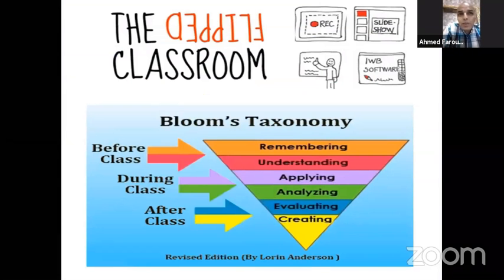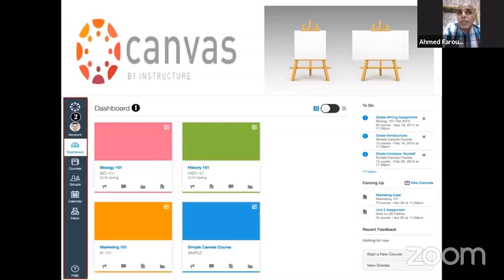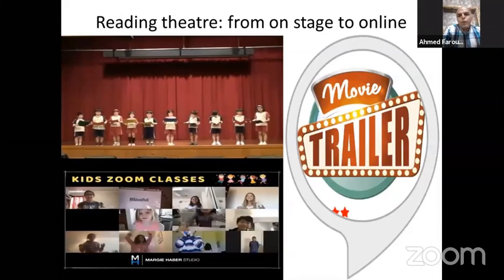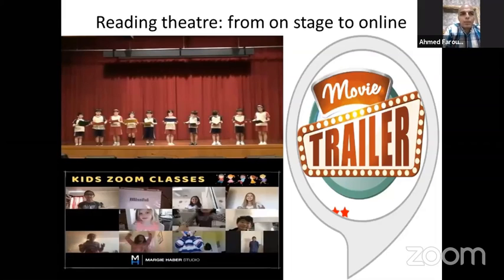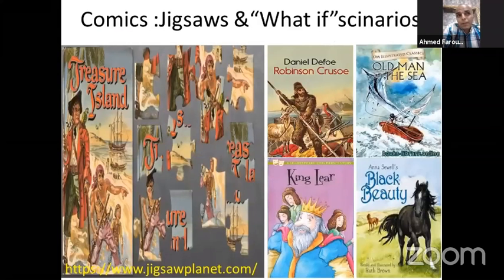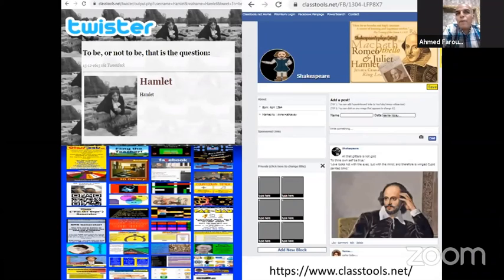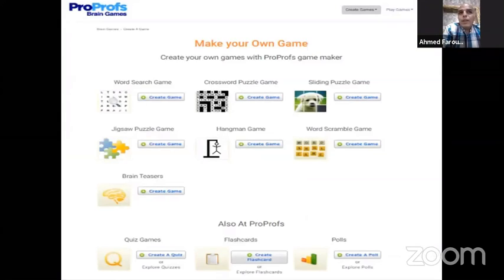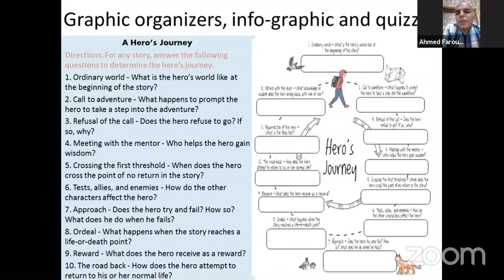Ahmed Farouk Teaching Literature Online EFLtalks NileTESOL 9272020